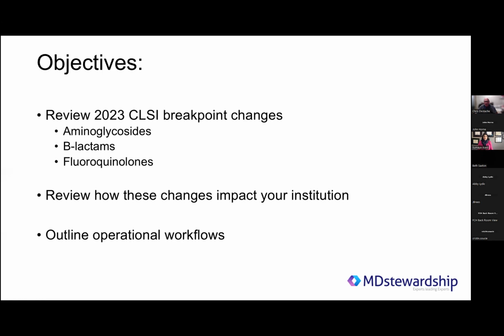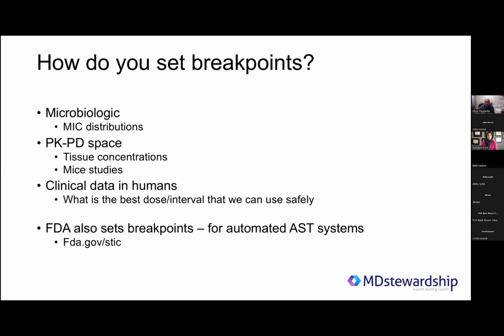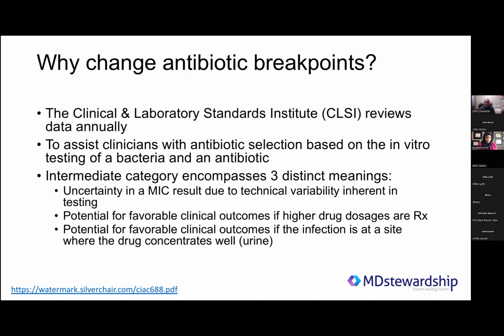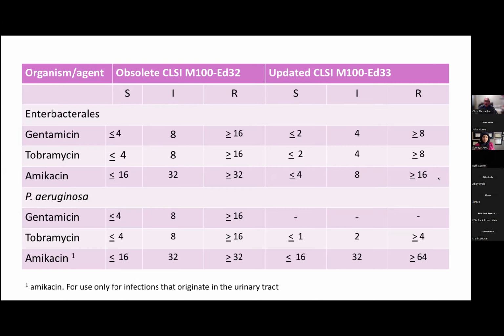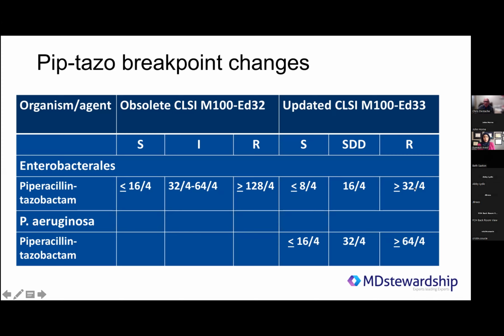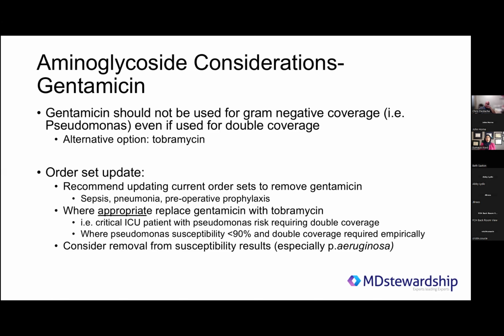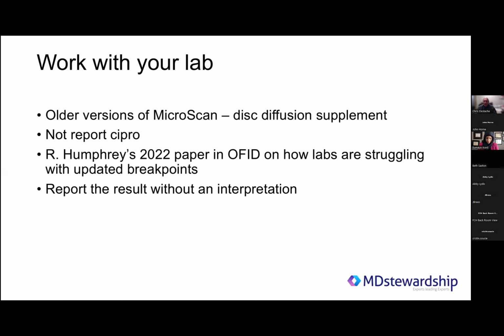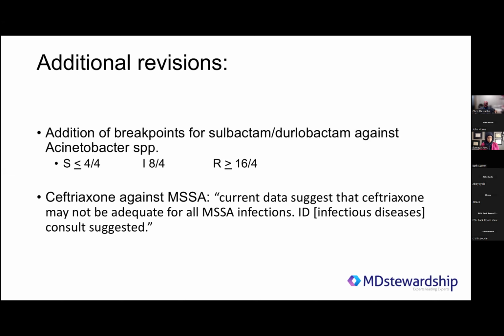CLSI Breakpoint Update